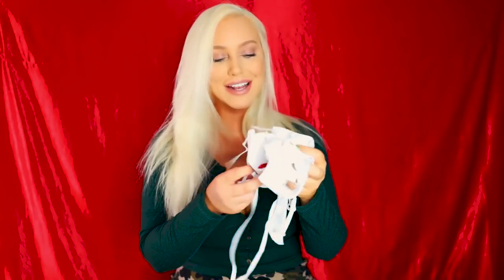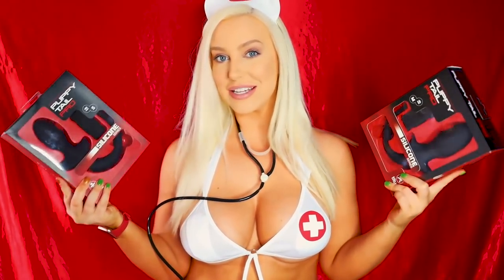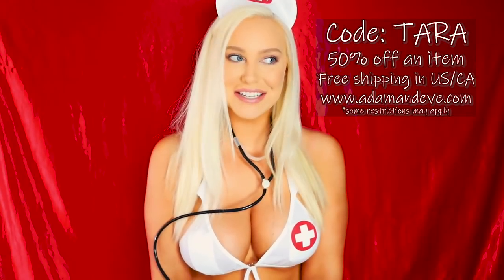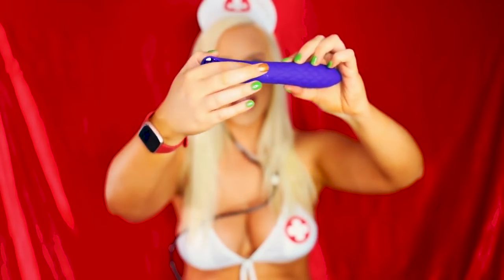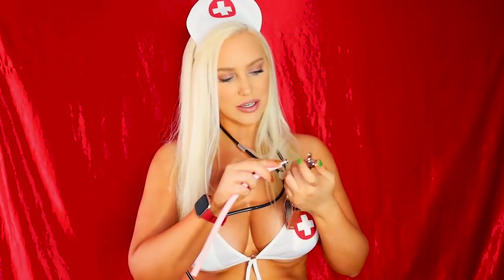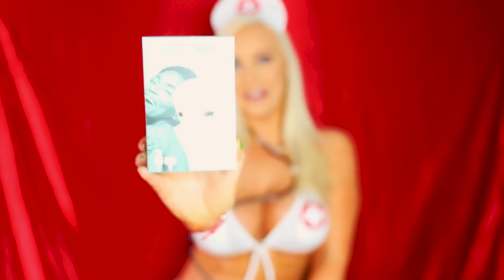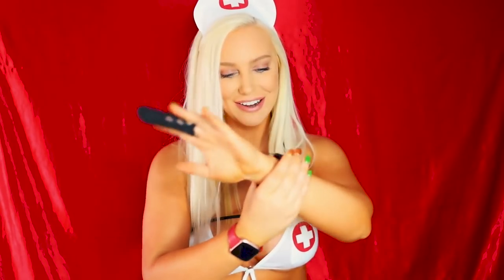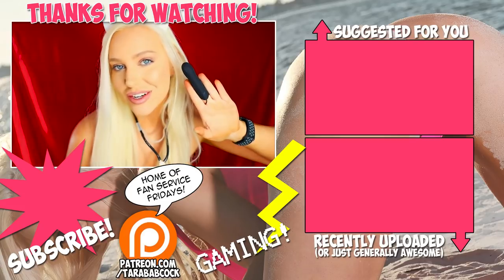FINGERING FUTURE! - Adam and Eve Sex Toy Unboxing, Review, and GIVEAWAY!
😍Thank you to Adam and Eve for sponsoring this video and sending me these fun toys! and use code TARA to get 50% off almost any one item, and free shipping in Canada and the US!

❤️ Bitcoin:
1ERRBHLXpqS6YaABexFBxxzjRLPT4cUAmR
📦 Amazon Wishlist for FNM:
(choose ASCPA as your charity!)
(New box address as of June 2018!)

✔️ Discord Server (Limited access for non-Twitch Subs/Patrons)

INFO ABOUT MY VIDEOS
💾 Computer Specs and Equipment:

All opinions are my own, even if a video is sponsored. I would never take money to mislead my viewers, or make a statement I do not believe in.